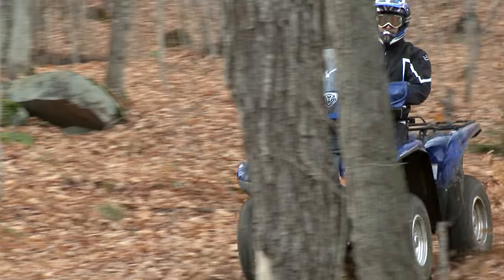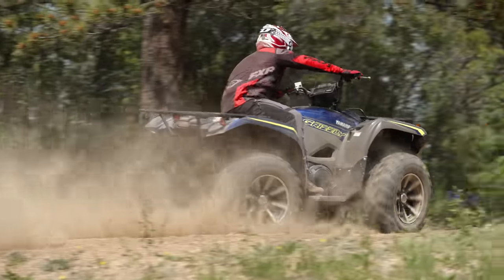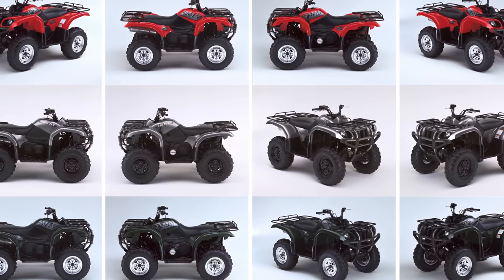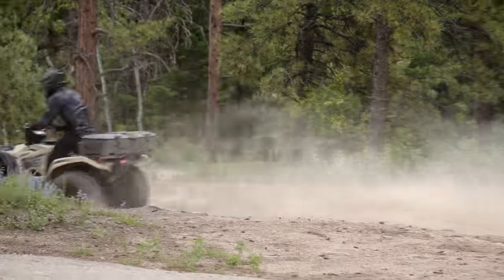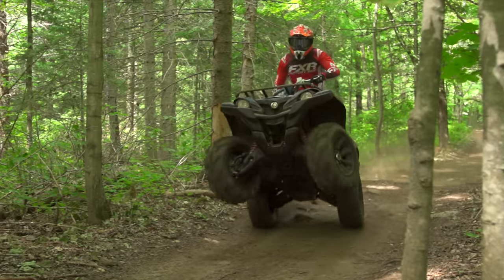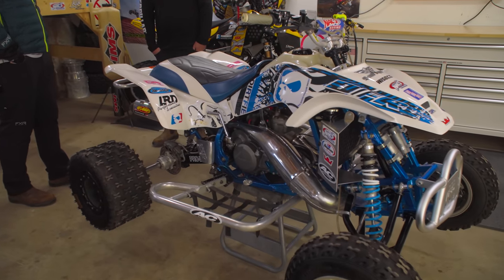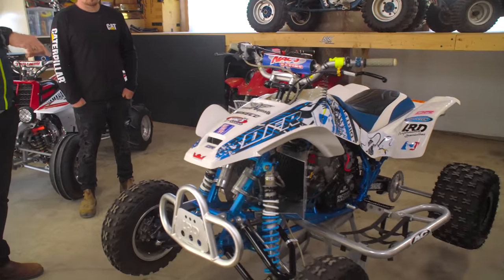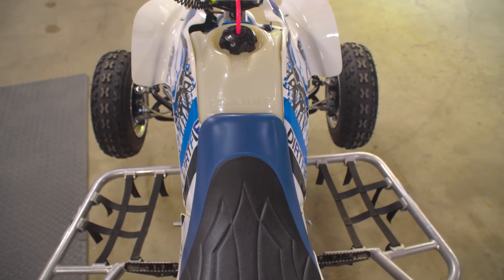DIRT TRAX TV 2023 - FULL Episode 6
Mike makes a special trip to Colorado to celebrate the 25th anniversary of the Yamaha Grizzly. Join us as we look back at the milestones and achievements that this legendary model has made over its glorious history.

Then Luke makes another visit to Hunter Lovelace's nostalgic garage collection of classic ATV's and checks out the fully restored Honda TRX250R.

AIRTIMES:

OLN (Canada)

Saturdays @ 8:00 AM ET
Sundays @ 9:00 AM ET

SPORTSMAN CHANNEL CANADA

Mondays @ 9:00 PM ET
Sundays @ 7:30AM ET
Thursdays @ 1:30 AM ET
Fridays @ 4:00 AM ET

SPORTSMAN CHANNEL USA

Mondays @ 8:00 AM ET
Wednesdays @ 11:30 AM ET
Thursdays @ 8:00 PM ET
Thursdays @ 11:00 PM ET